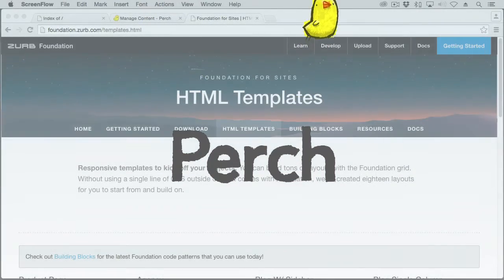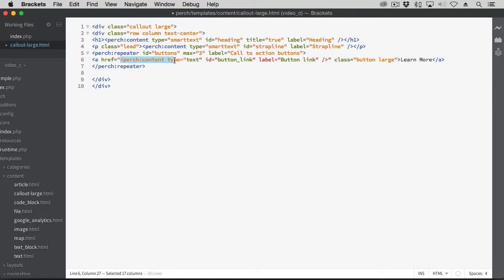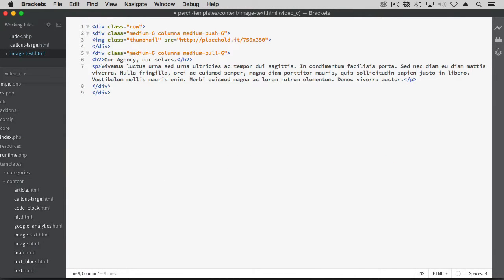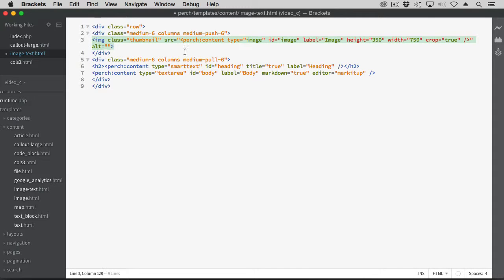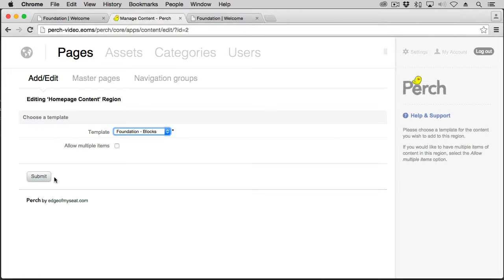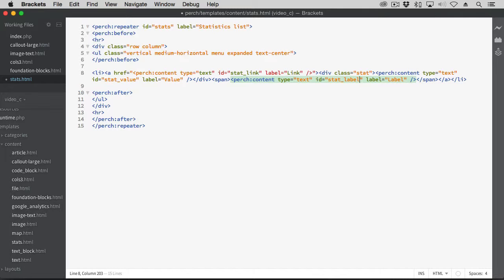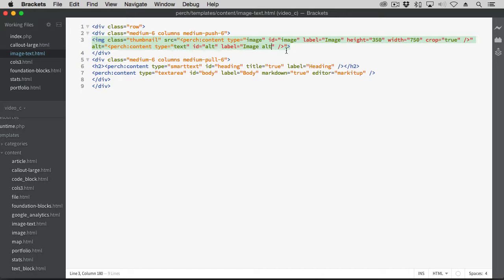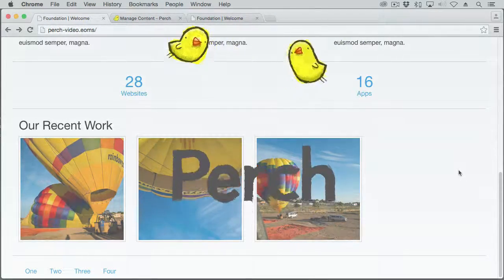Using the Foundation Framework with Perch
A video demonstrating how to make a content managed page using one of the Foundation example layouts plus Perch CMS.